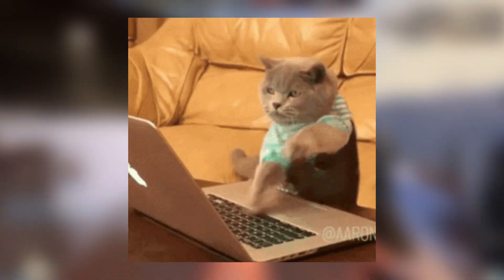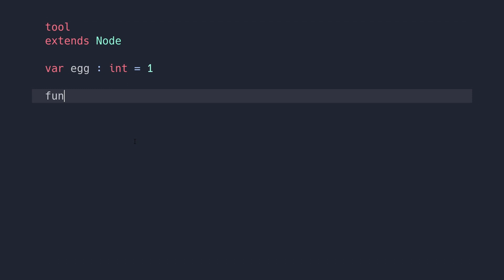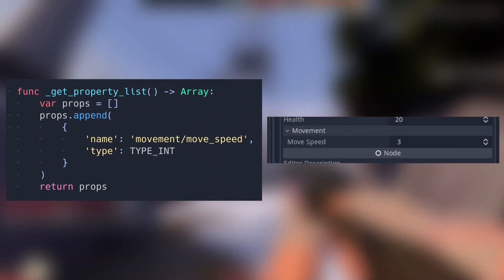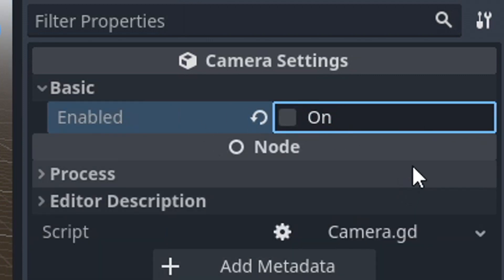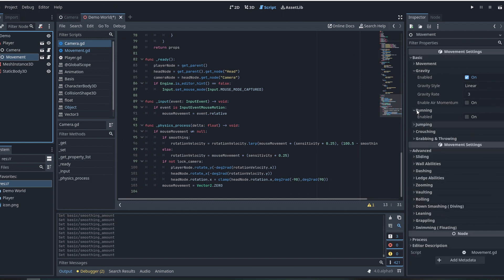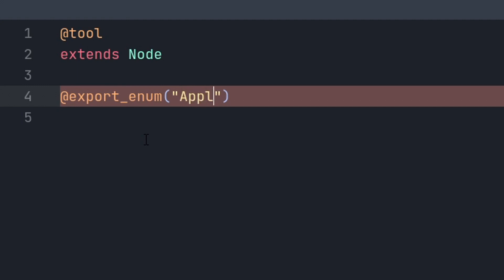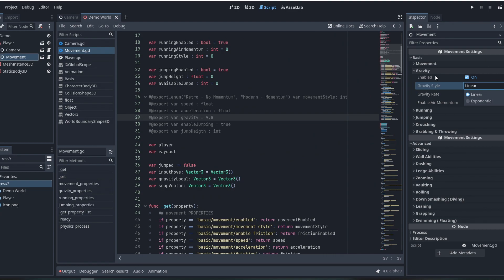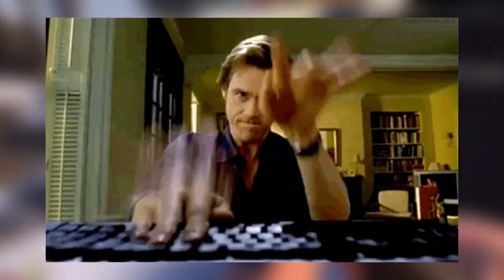How I Organized my Export Variables in Godot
Chapters:
Intro - 0:00
The Problem - 0:09
Tutorial - 1:23
Showcase - 3:49
Drop Down Menu Tutorial - 6:32
Updates - 9:48
Outro - 10:29